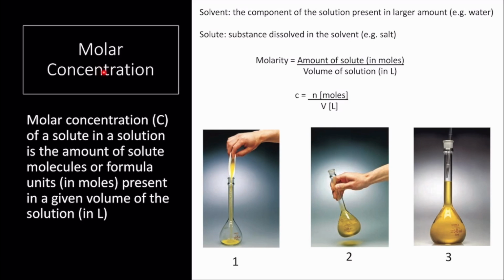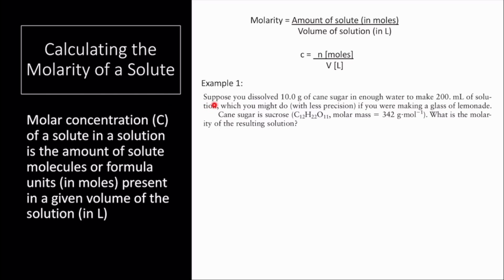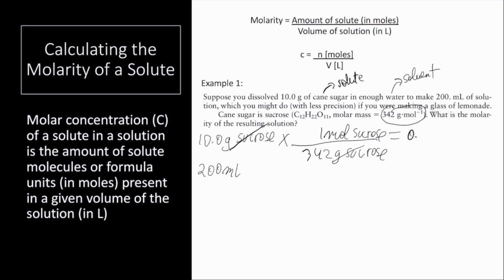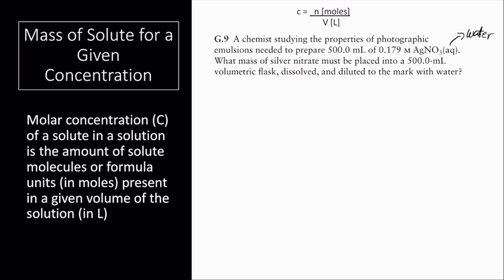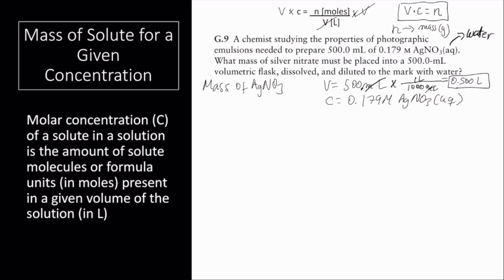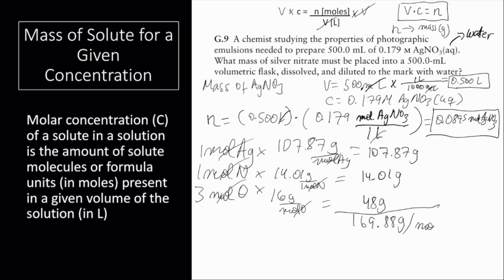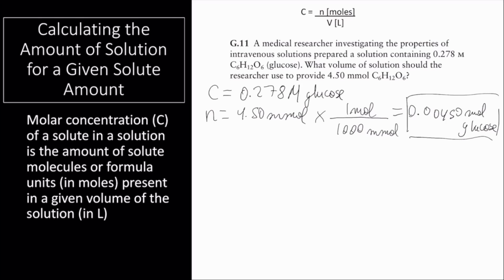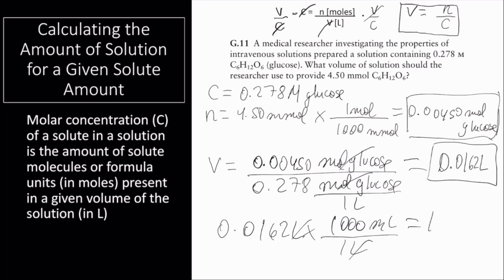Molar Concentration: Definition and Step-by-Step Solved Problems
This video covers the following topics:
0:00 Definition of Molar Concentration
2:23 Problem 1: Calculating the Molarity of a Solute
5:48 Problem 2: Finding the Mass of a Solute for a Given Concentration
11:45 Problem 3: Calculating the Amount of Solution for a Given Solute Amount